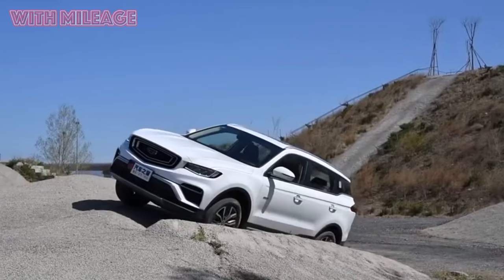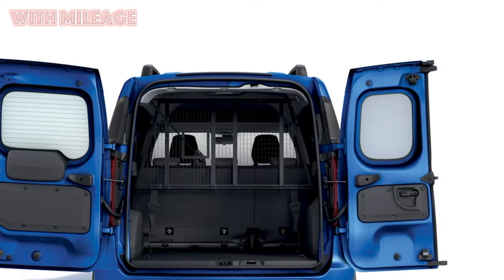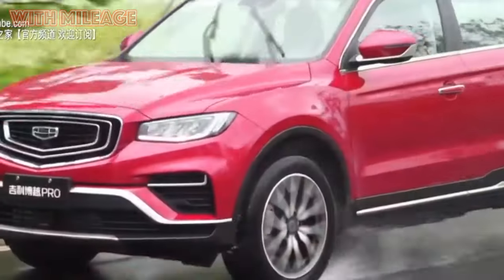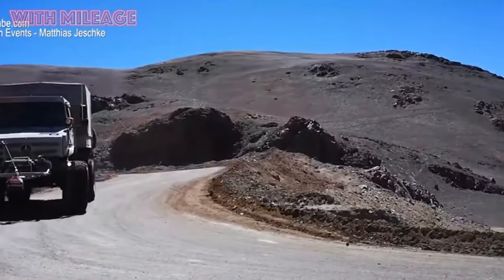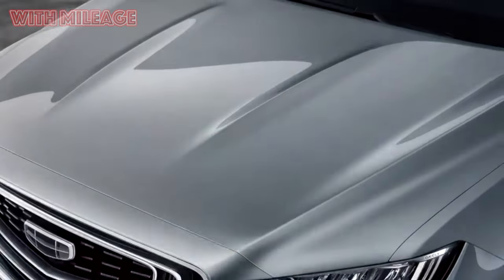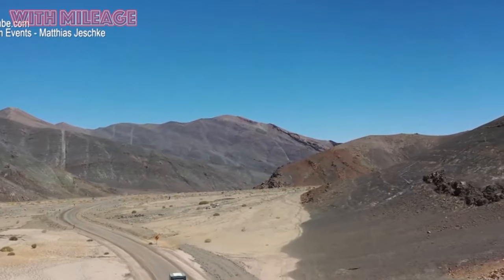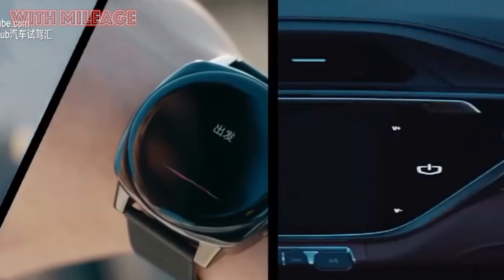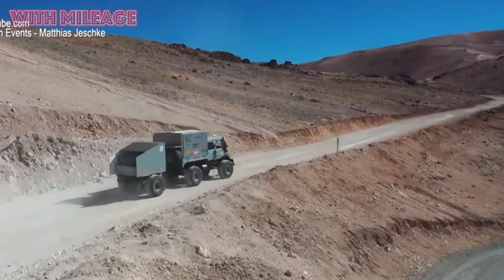Is it a bad idea to buy a used Geely Atlas?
5 reasons to buy and not buy Geely Atlas